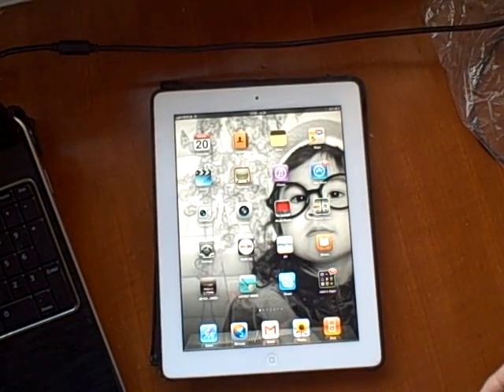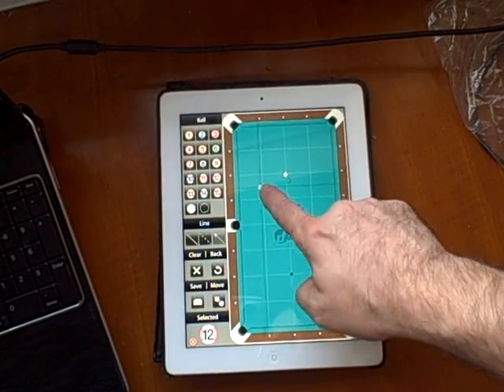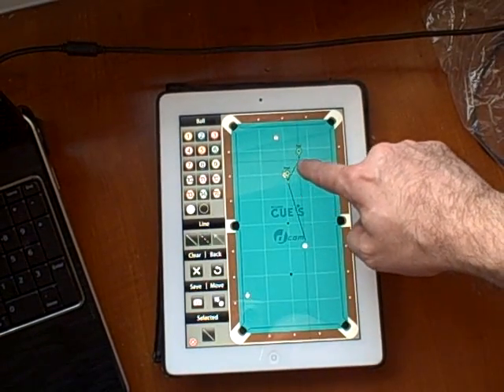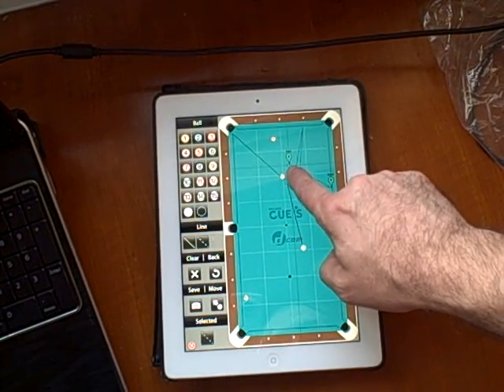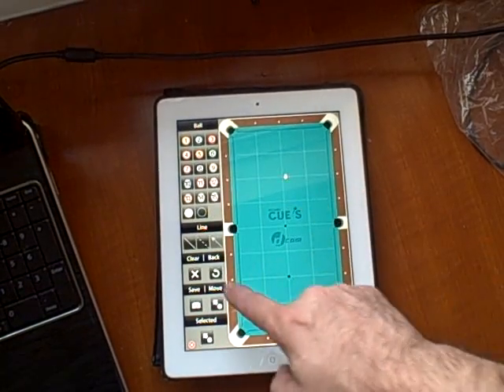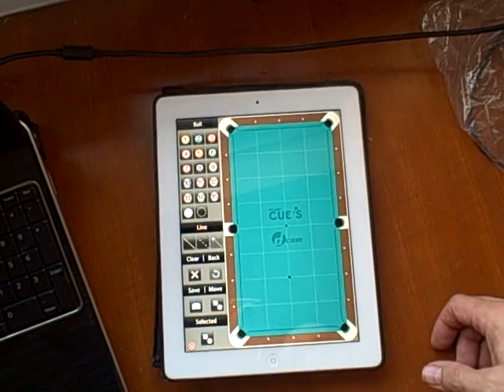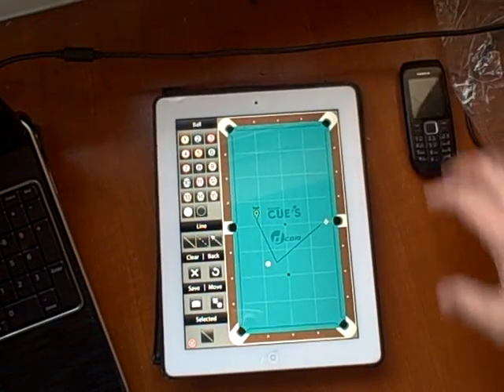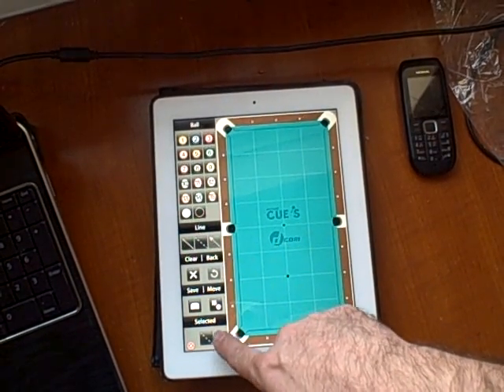Layout Memo Ipod/Ipad App for Pool Notes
Quick demo of the layout memo pad for pool.  Find it here